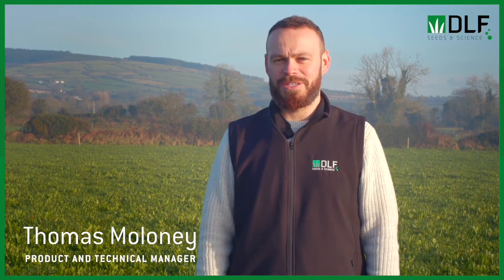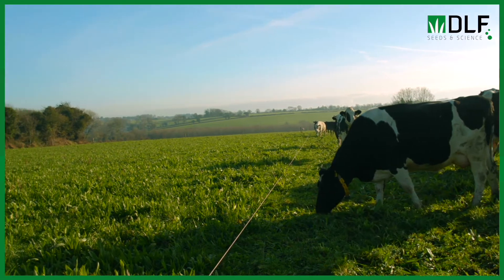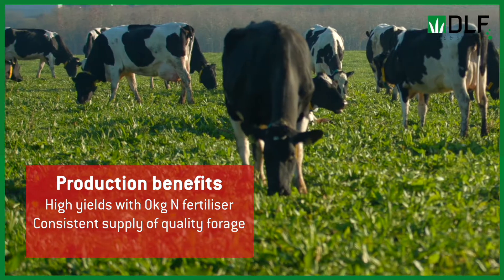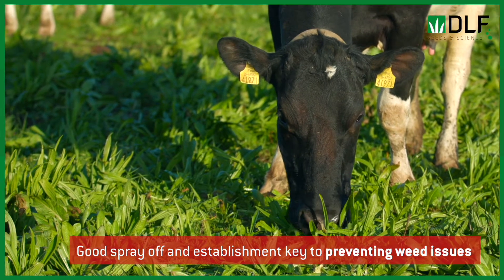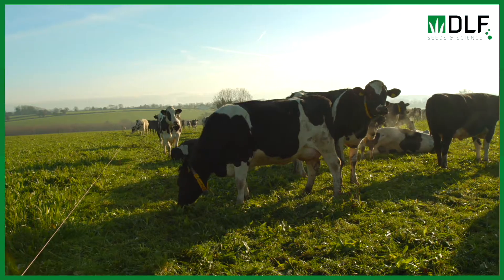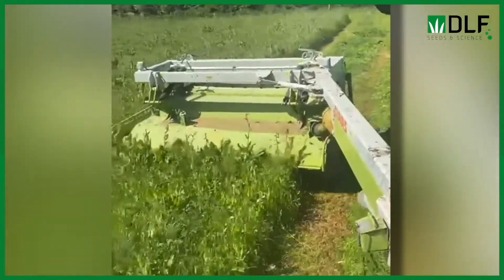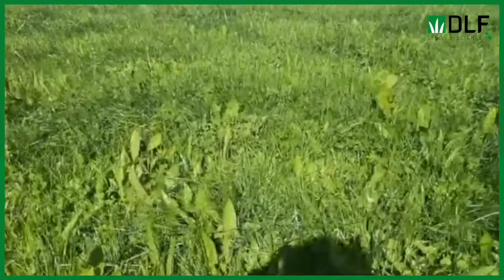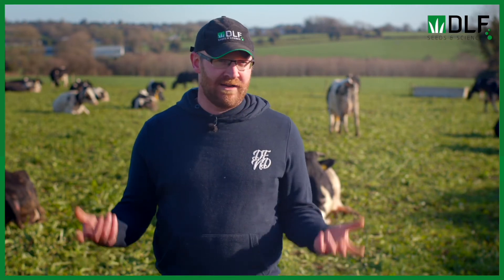DLF Grassland Management | Multispecies Swards Low Input with High Output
Multi-Species Swards: Low Input – High Output

In this episode, we recap on the role multi-species swards can play in reducing the amount of inputs used on farm while increasing animal output.

We also answer the three most common questions farmers ask DLF about multi-species swards.

If you would like more information on Multi-species or want to download our updated Multispecies agronomy guide contact Dr. Thomas Moloney 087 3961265 on